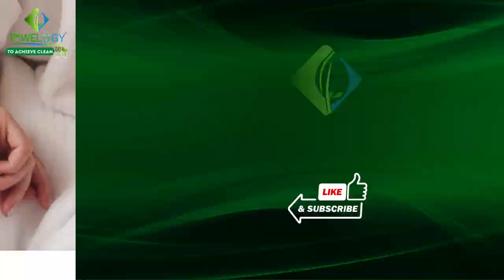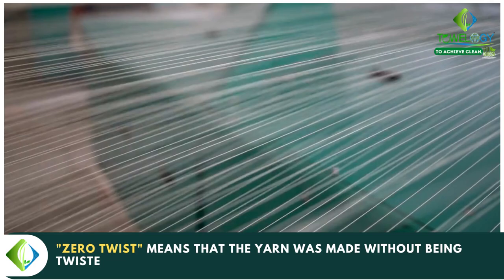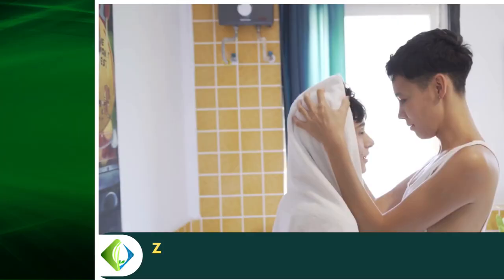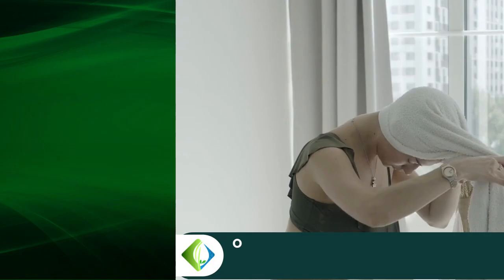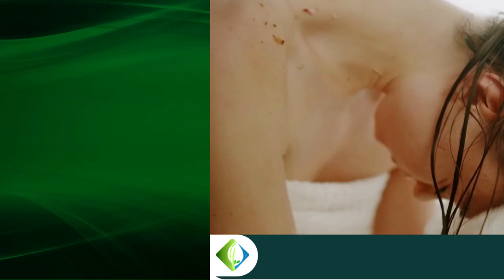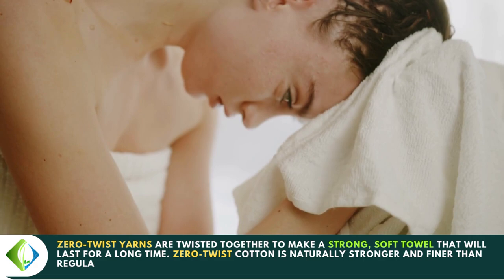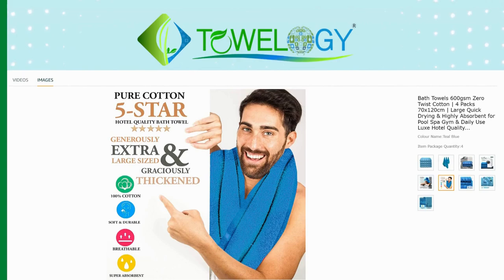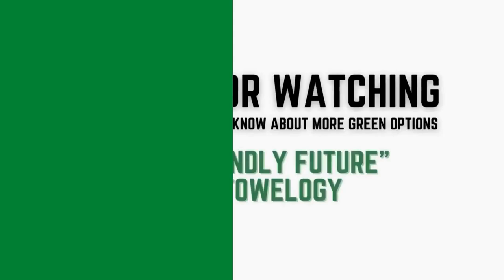Zero Twist Bath Towel, Soft And Fluffy Towel, Bath Towel, Towelogy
Zero Twist Bath Towel, Soft And Fluffy Towel, Bath Towel, Towelogy, super absorbent, quick drying,

Product Link:
(Bath Towels)

1. towels
2. soft and fluffy towels
3. bath towels
4. hand towels
5. bath sheets
6. face towel
7. bath mat towels
8. bath mat
9. Understanding GSM in towels
10.Bmboo towel
11.Pima cotton

♻️ Towelogy website link:

♻️Best Cleaning Auto Towels in 2022, Clean With Water OR Without Water Interior & Exterior Auto Cloths

Kind Regards From Towelogy
To Achieve Clean, Go Green
v=HP3_eV4PphU&ab_channel=TowelogyYTS